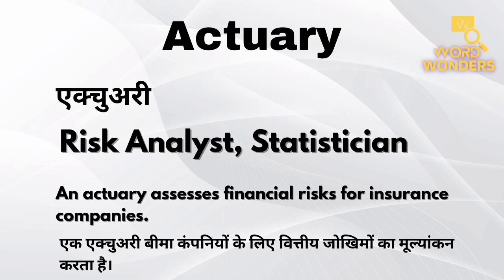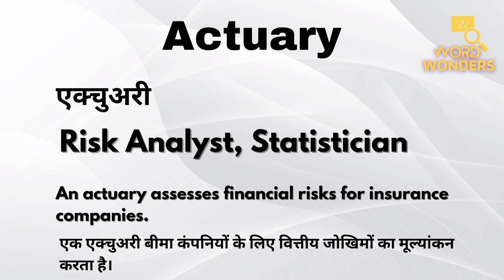Actuary Meaning in Hindi | Actuary ka Hindi me Matlab | Word Meaning I Word Wonders